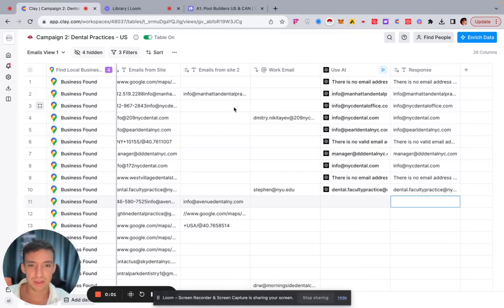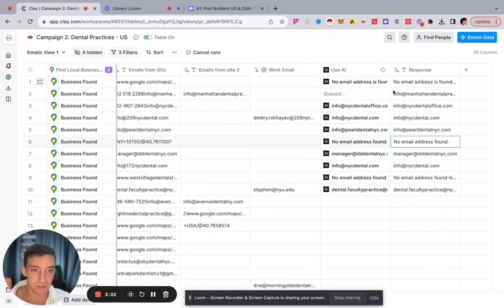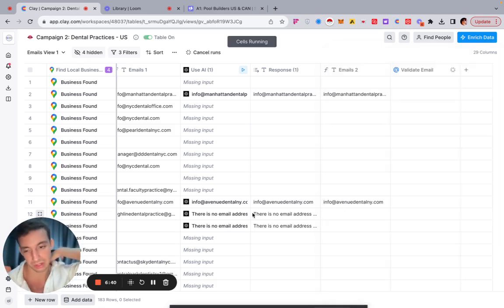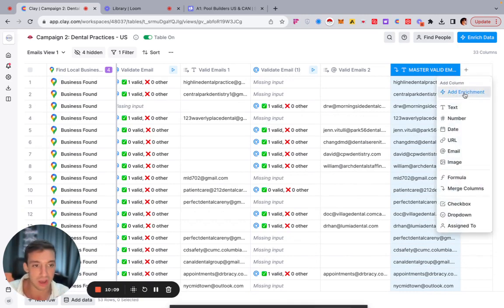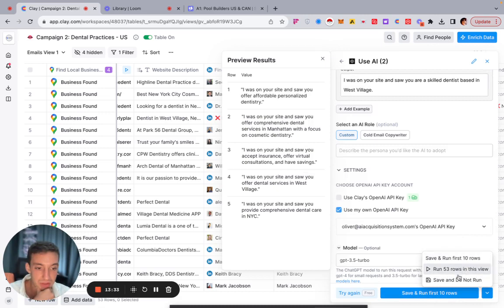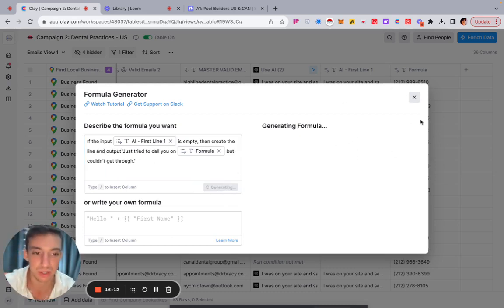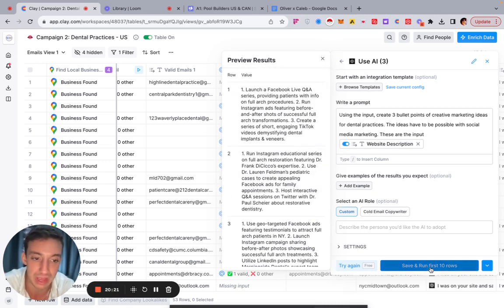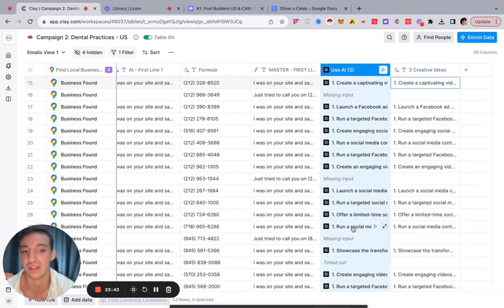Using AI to Optimize Email Campaigns for Dental practices (SMMA Outreach)